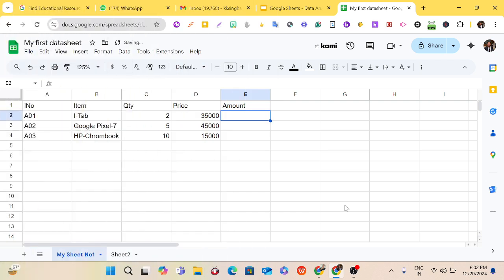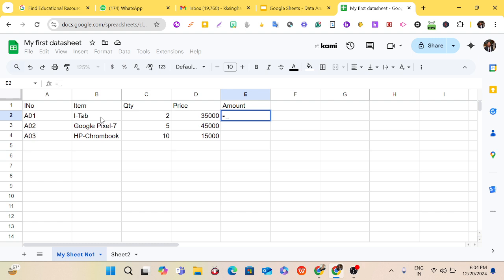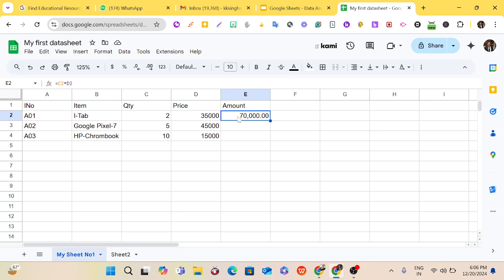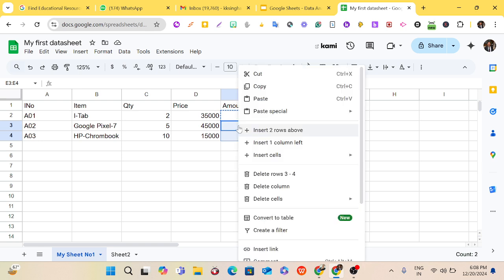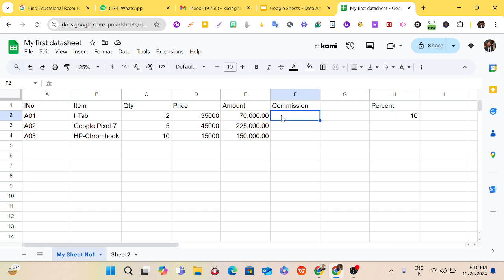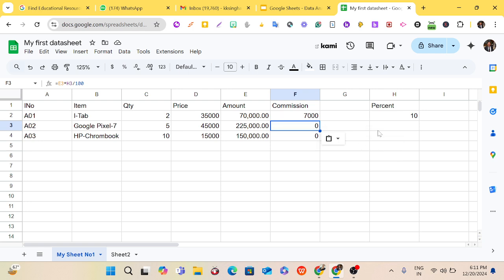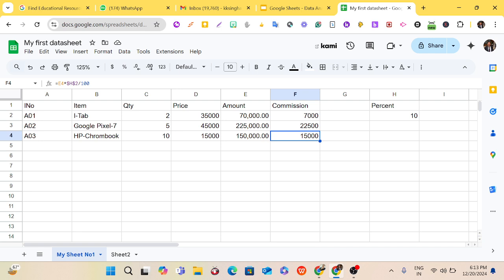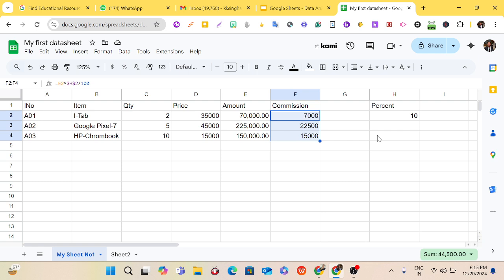Reference and absolute formulas in Google Sheets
How to apply reference and absolute and mixed formulas in the cell, this video tells about